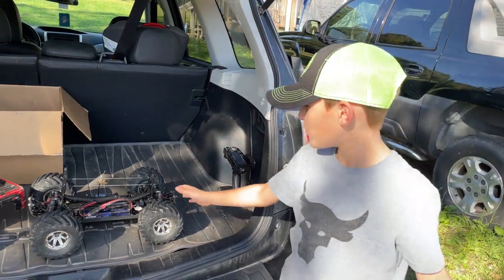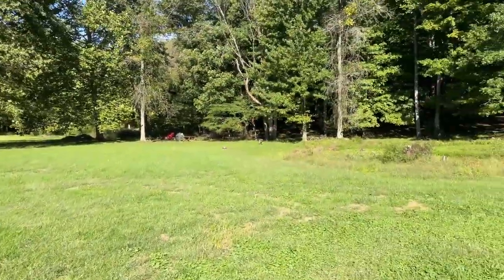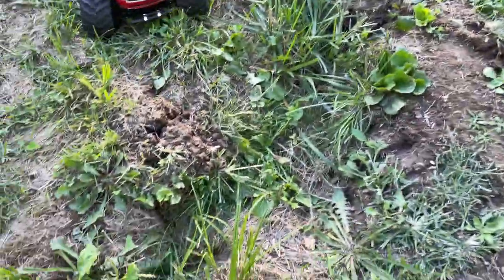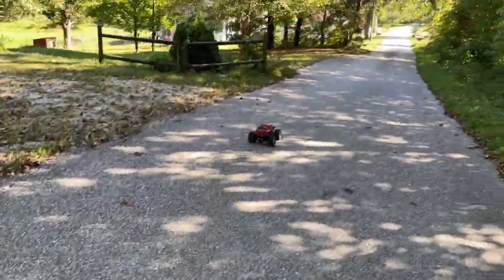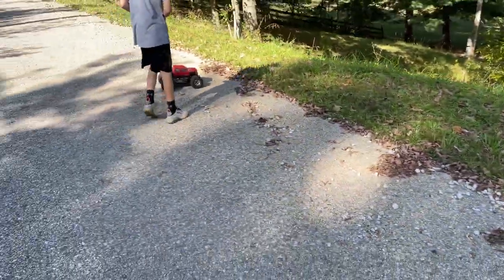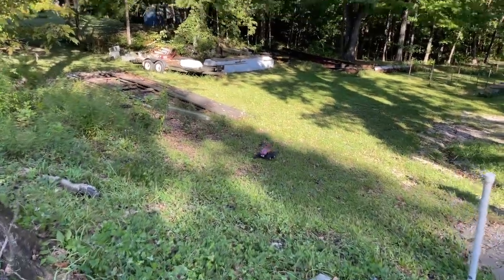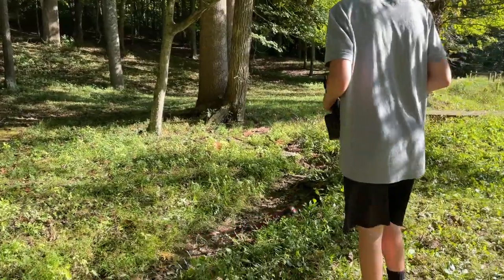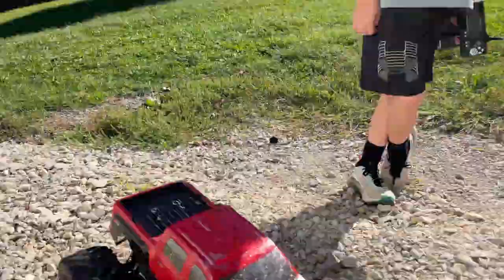AMAZON REDCAT BLACKOUT XTE R/C REMOTE CONTROL TRUCK! NEW UPGRADES AND FEATURES! FATHER SON VLOG!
AMAZON REDCAT BLACKOUT XTE R/C REMOTE CONTROL TRUCK! NEW UPGRADES AND FEATURES! FATHER SON VLOG!  So Brennan got his Redcat Blackout XTE remote control truck back from his uncle Justin and this this is even more awesome than before! Brennan got a brand new brushless motor, new wiring, side shields, and servo replaced on his truck. It is now a real four wheel drive 4x4 crawler machine! Watch as Brennan takes his new Redcat Blackout XTE out off road around our property! Brennan loves this hobby and we can't wait to take this truck out more! Thanks to Uncle Justin for fixing it up for us!

Shot on the iPhone 12 Pro and ProMovie app